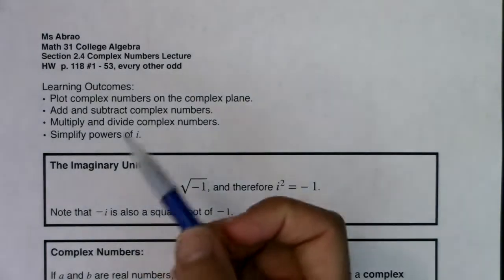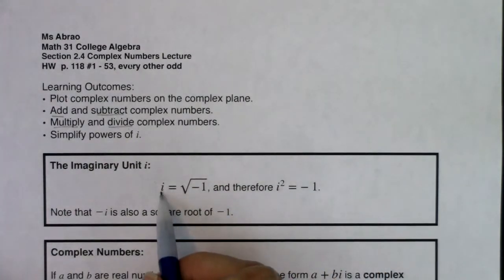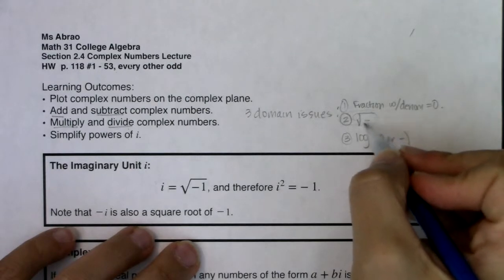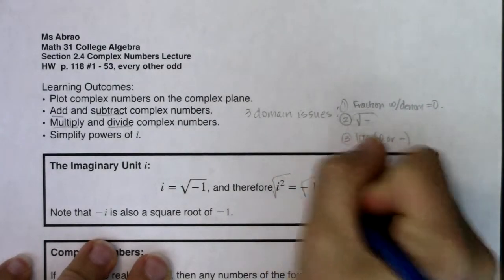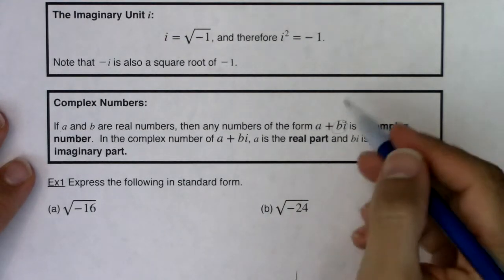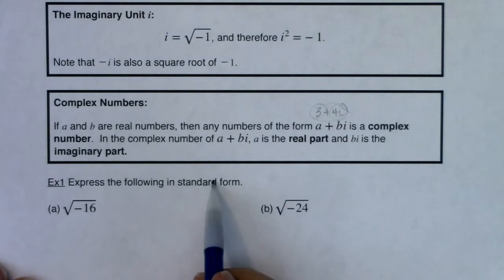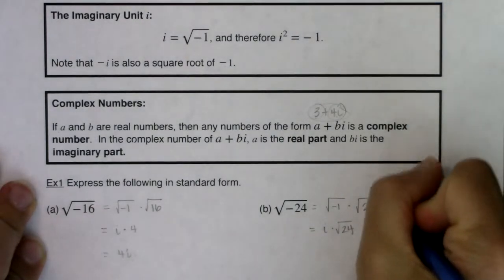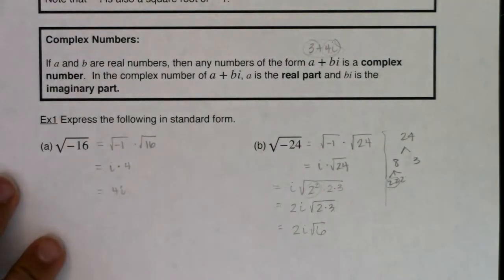Math 21 Section 2.4 Ex 1